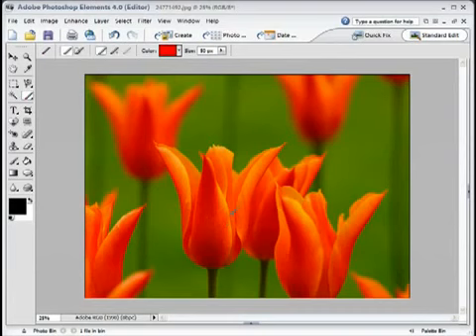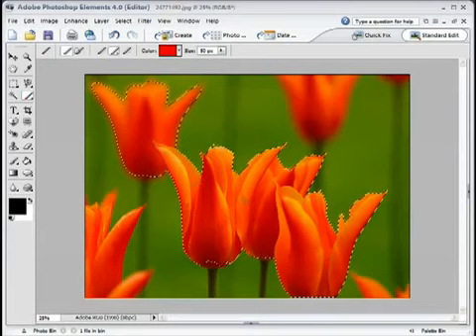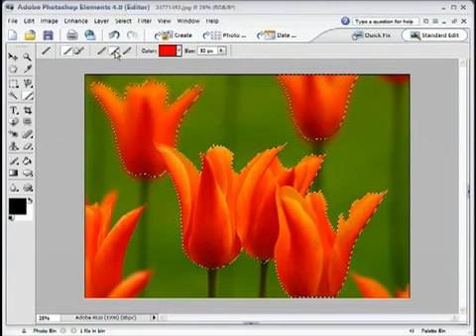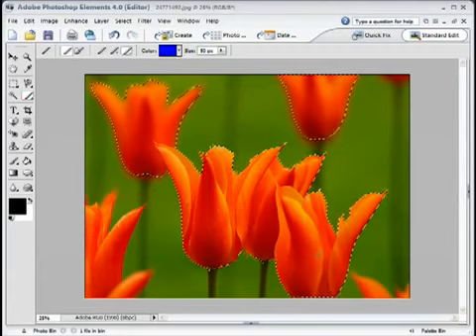Photoshop Elements 4 Using the Magic Selection Brush1397